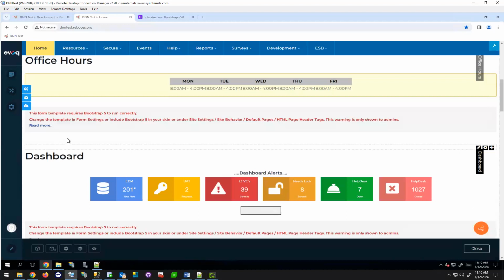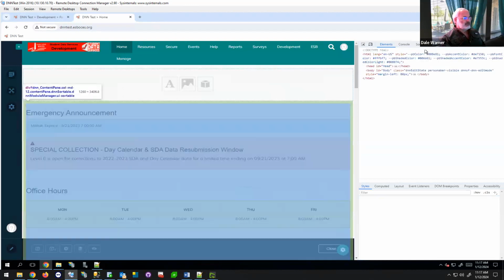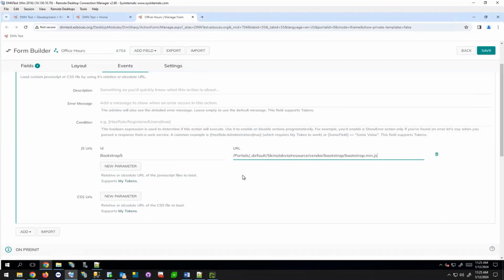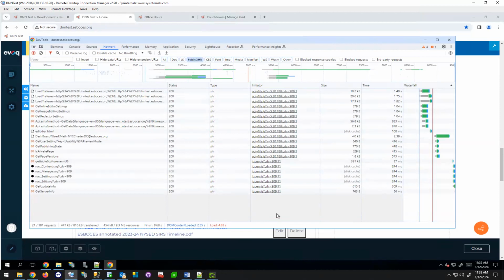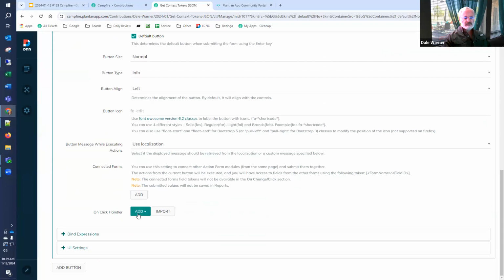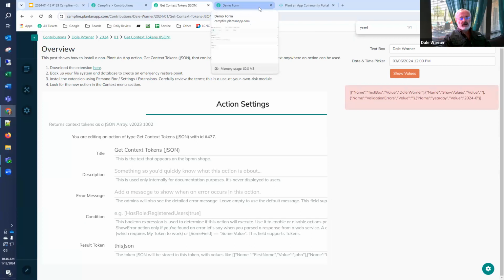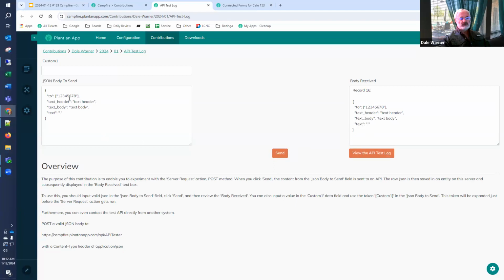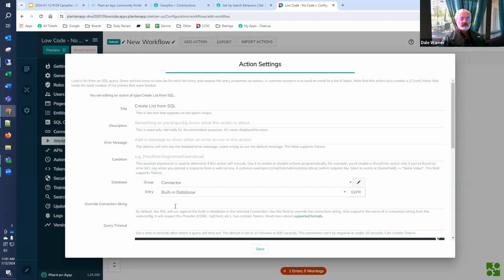Developer Tools | The Low-Code Campfire #129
In this episode of Low Code Campfire, the focus is primarily on exploring the developer tools and the challenges that might arise while using Plant an App. The episode begins with an insightful discussion led by Dale Warner and Patrick Anderson around the tools and techniques involved in the app development process. Following that, viewers are introduced to an error encountered during a Bootstrap 5 update along with potential solutions to tackle it. Further into the episode, a brief detour explores the significance of error management and resolution prior to proceeding with updates to prevent complication of issues. A new development tool, Get Tokens JSON, is subsequently introduced for debugging and understanding token states. The host also shines the spotlight on recent feature requests and contributions, notably a server request testing tool and a guide on setting up search behaviors. One of the key moments in this episode is the sharing of a 'ghost story' about a token that was resolving differently for different users which led to unexpected workflow behavior.

0:06 - Developer Tools and Challenges
0:06 /// Introduction to the episode
0:13 /// Discussion on developer tools
0:47 /// Discussion on challenges faced while using Plant an App

2:27 - Bootstrap 5 Issue
2:27 /// Introduction of the Bootstrap 5 issue
3:07 /// Discussion on the Bootstrap 5 issue
4:01 /// Potential solutions for the Bootstrap 5 issue

31:52 - Debugging Bootstrap 5
32:26 /// Bootstrap 5 error identified
33:32 /// Discussion on the importance of resolving errors before upgrades
34:46 /// Consideration of potential compounding issues

35:52 - Get Tokens JSON
35:52 /// Introduction of Get Tokens JSON
37:34 /// Demonstration of Get Tokens JSON
43:48 /// Discussion on the usefulness of Get Tokens JSON

45:45 - Feature Requests and Contributions
45:45 /// Introduction of server request testing tool
47:39 /// Discussion on upcoming feature for creating tokens
54:00 /// Encouragement for community contributions

55:58 - Ghost Story: Token Resolution
55:58 /// Introduction of the ghost story
57:18 /// Explanation of the token resolution issue
58:13 /// Resolution of the issue

58:46 - Understanding User Permissions and Conditions in Plant an App
58:52 /// Discussion on how conditions resolve differently based on the user
59:14 /// Importance of not using the list name value from the list at a certain level

Why attend?